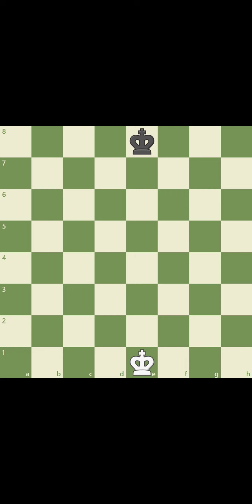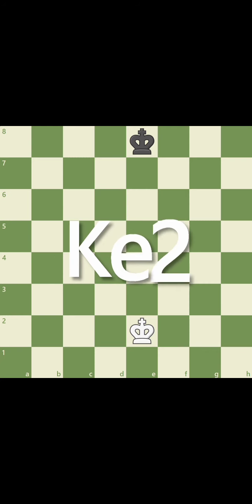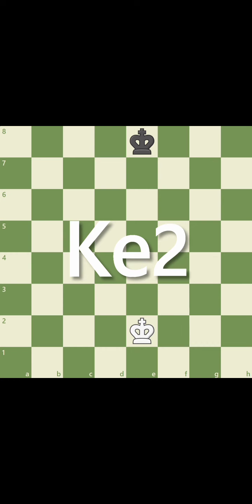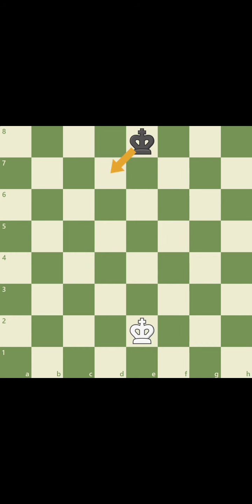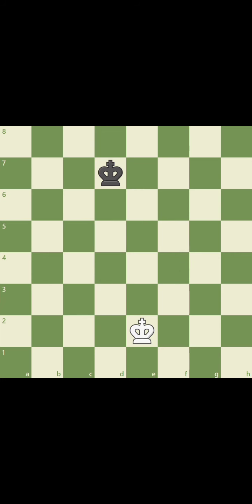THE LANGUAGE OF CHESS! HOW TO READ AND WRITE MOVES USING CHESS NOTATION.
Every square in chess has a name based on a coordinate system. All files have a letter, from a - h, going from the queen's rook file to the king's rook file. Each rank has a number from the 1st and 2nd rank where White's pieces begin through the 7th and 8th rank where Black's pieces begin. Each piece is notated this way:

King = K.
Queen = Q.
Rook = R.
Bishop = B.
Knight = N.
Pawn - no symbol.

You write a move with the letter of the piece followed by the letter and numbers of the square. For example, Kf3 if a king reaches the f3 square, or if you place a pawn on f3 then just f3 because pawns have no symbol.